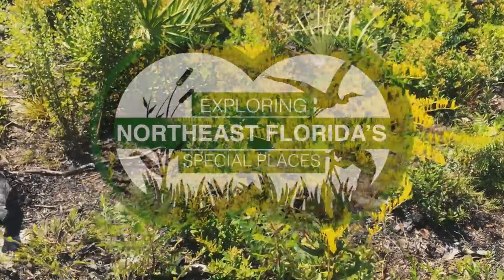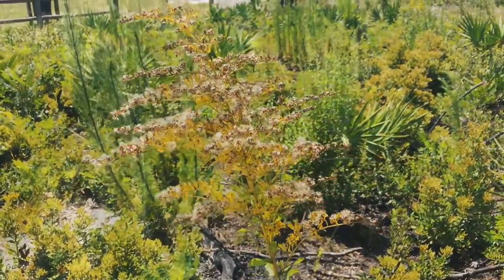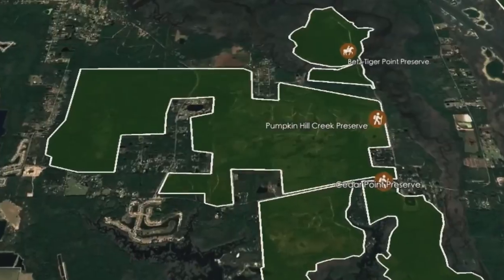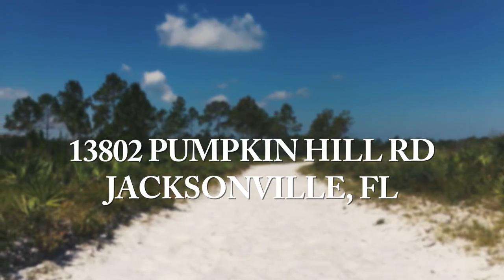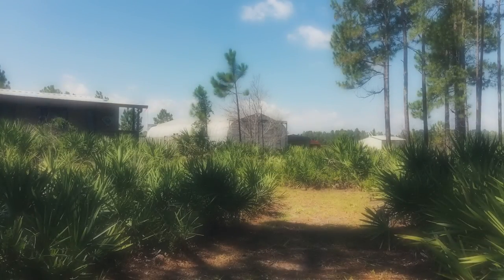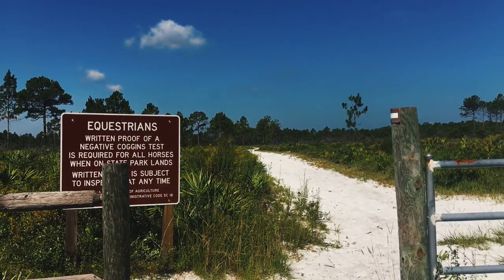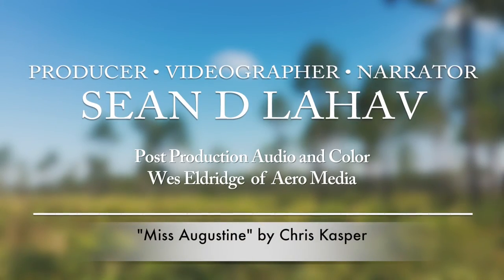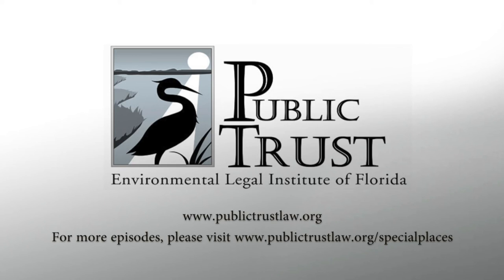Exploring Northeast Florida's Pumpkin Hill Creek Preserve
Pumpkin Hill Creek Park is located east of Jacksonville in the heart of wetlands and woods that make up the Timucuan Ecological and Historic Preserve and Talbot Islands State Parks.

Excellent for nature watching, the park also plays host to many recreational activities, including horseback riding and fishing.